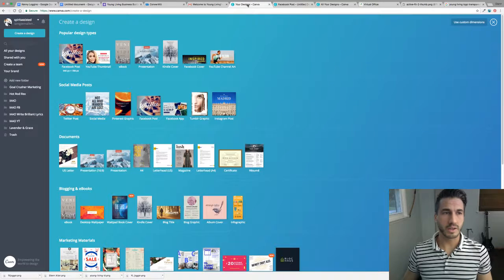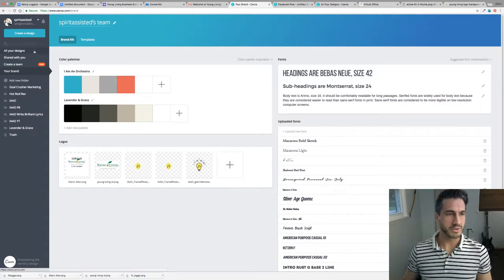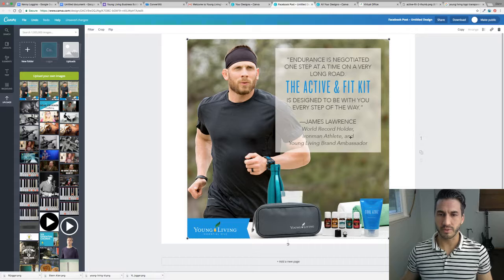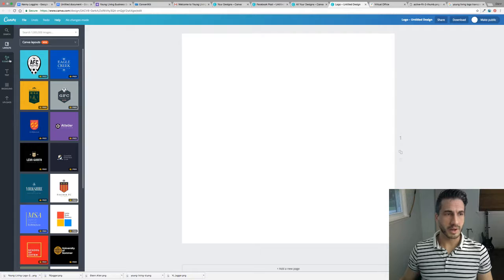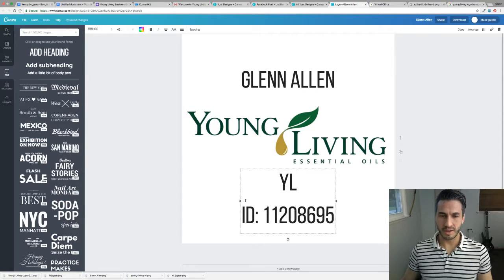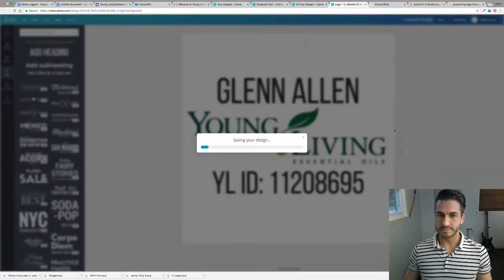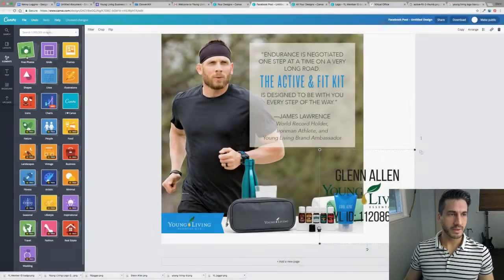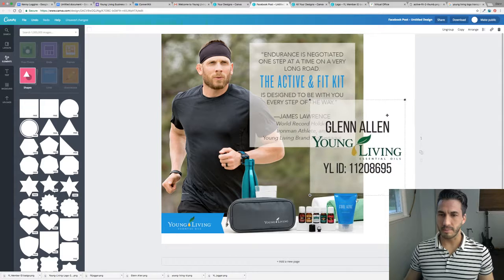How to QUICKLY watermark any image with your member ID, name and logo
Using Canva's free tools, you can quickly and easily watermark any image for promos, flyers, and Facebook posts. Glenn Allen shows you shortcuts and pro design tips to save you time.